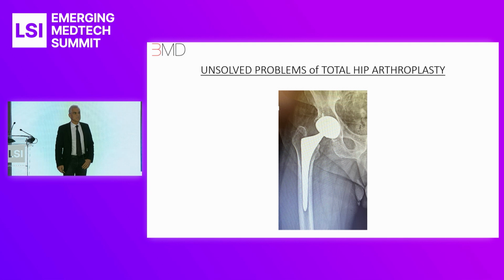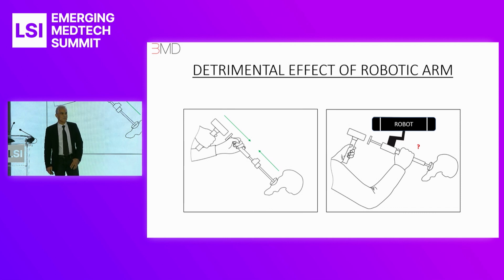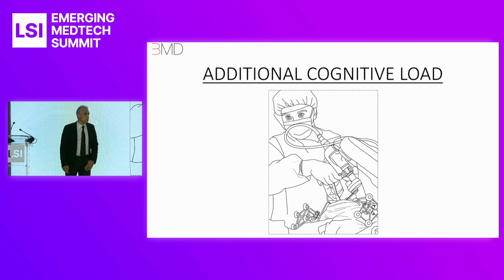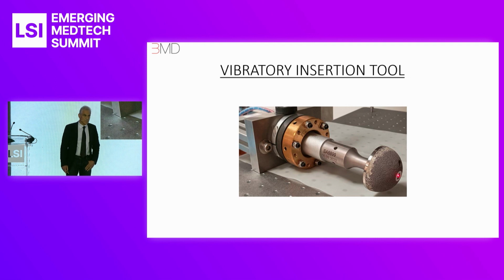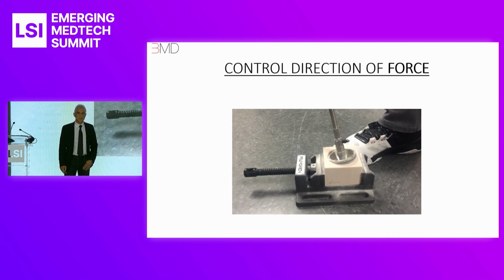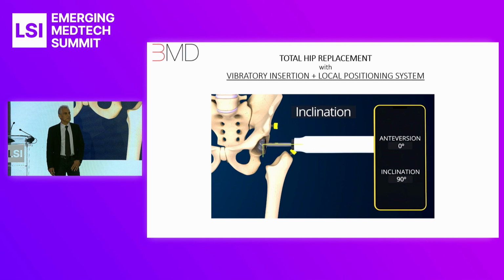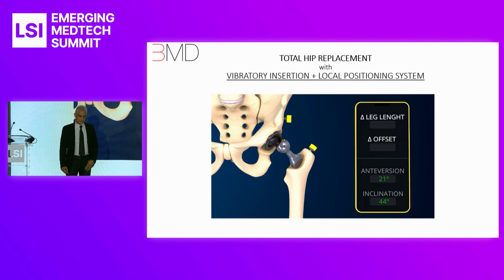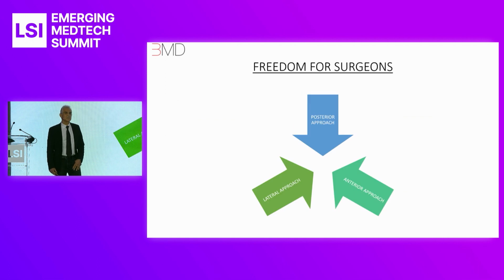Kambiz Behzadi Presents BMD at LSI Europe '23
Kambiz Behzadi presented BMD at LSI Europe ‘23 Emerging Medtech Summit.

The company is developing a novel medical devices to enhance the reliability and safety of orthopedics procedures.